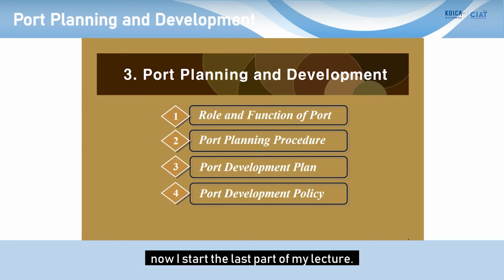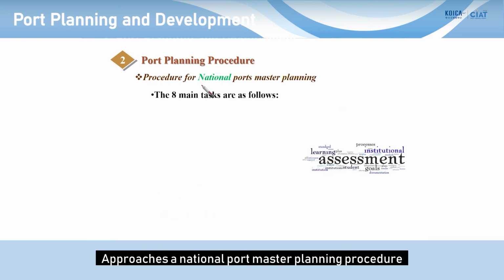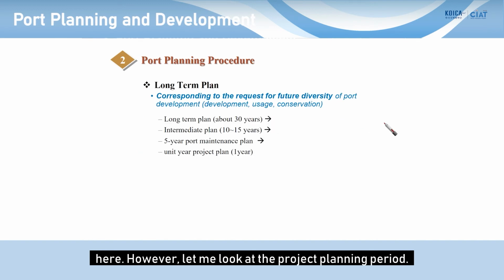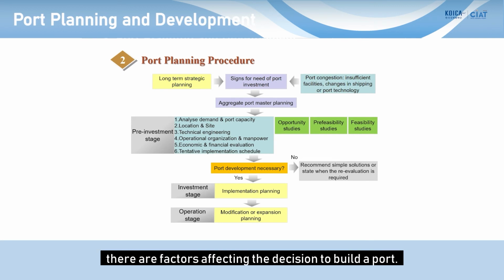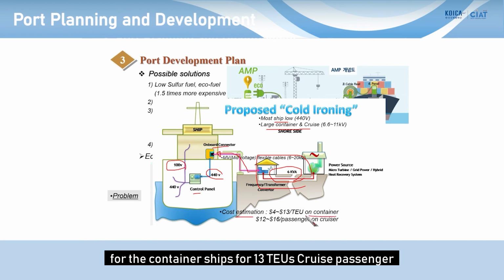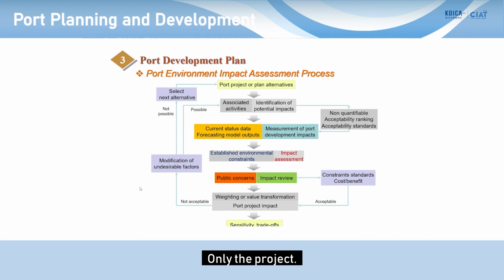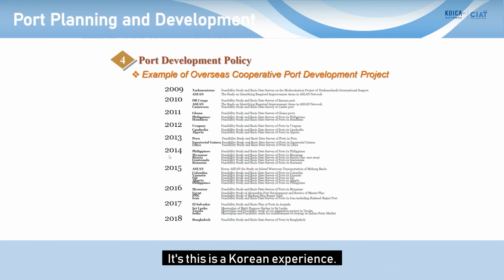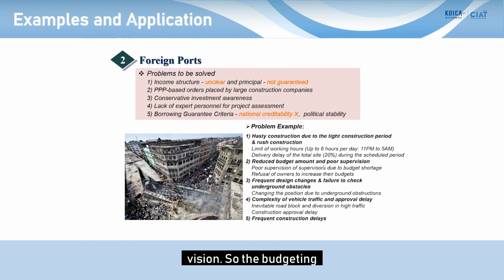Korea's port design and development policy establishment_JoongWoo Lee #3